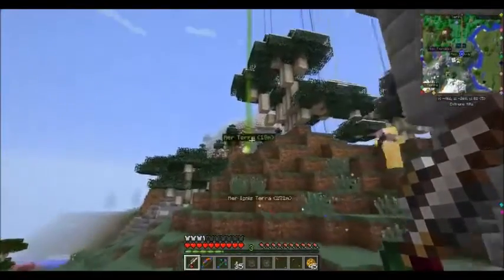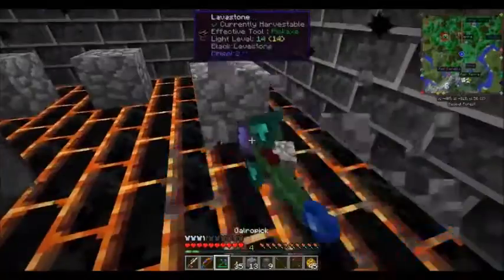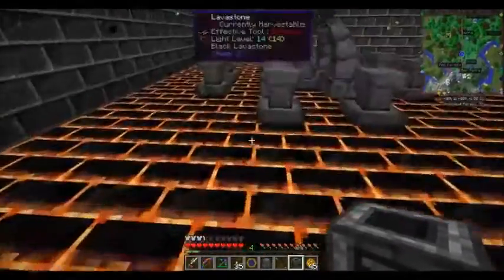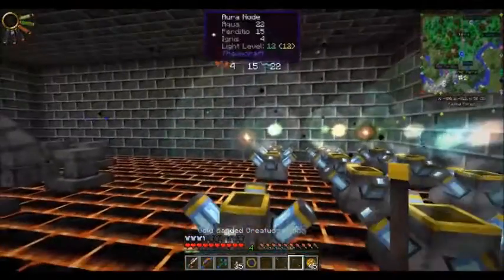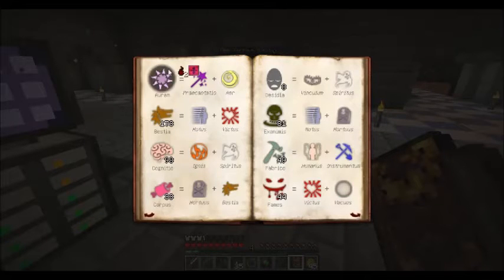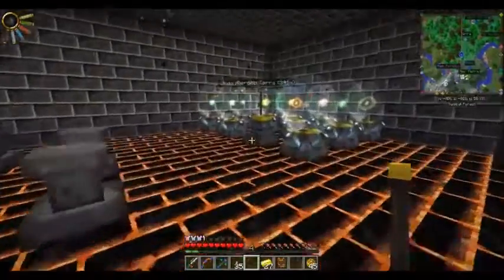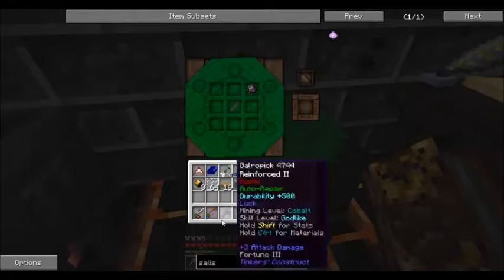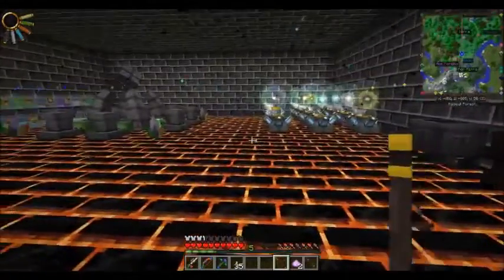Galropack E17 - Infusion Crafting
Time to get everything set up for infusion crafting and make some new toys.

The Galropack is available on the Curse Voice launcher.